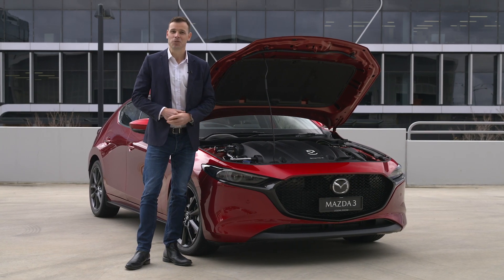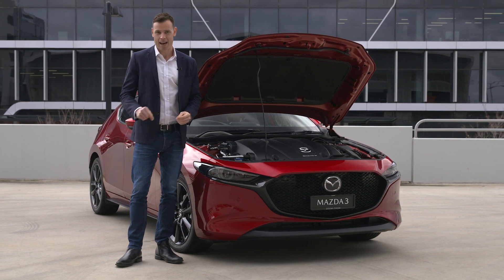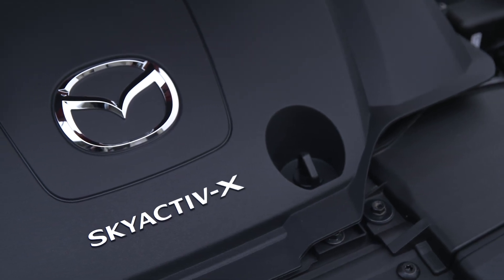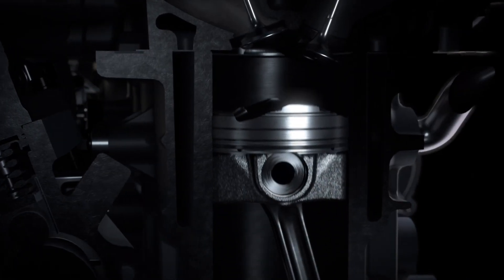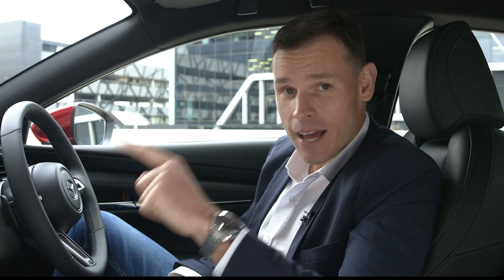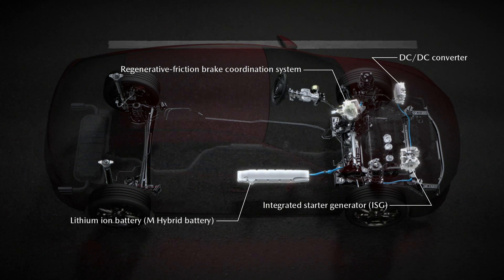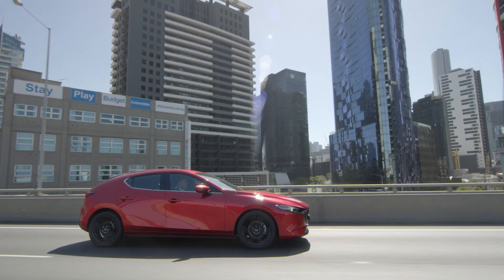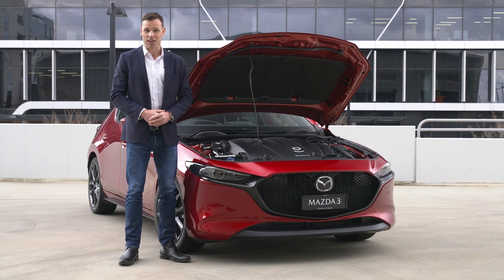Mazda Skyactiv-X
Introducing our new Skyactiv-X technology - the very best of petrol and diesel in one efficient engine.